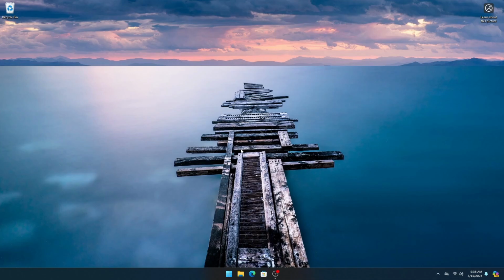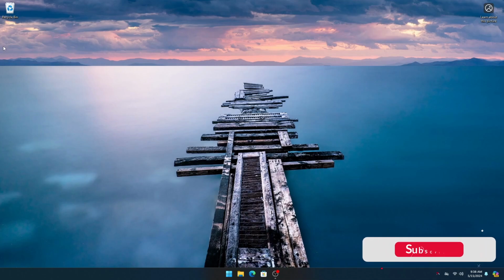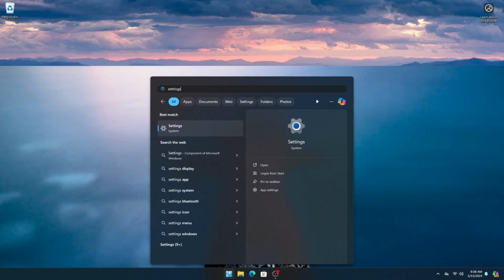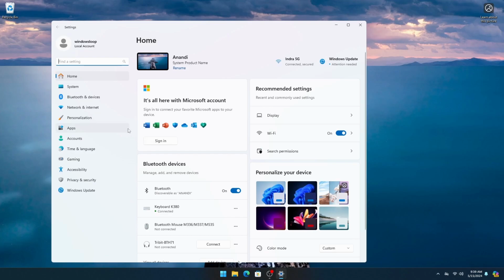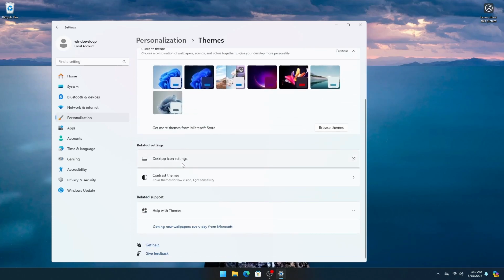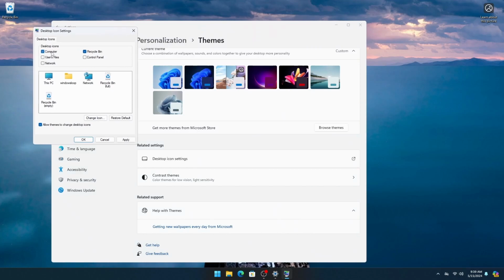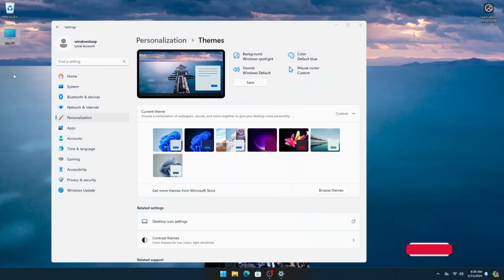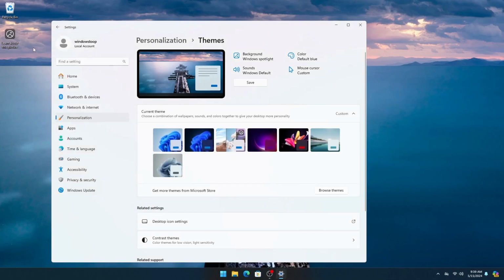How to Show 'This PC' on Desktop in Windows 11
Hi everyone, like the previous Windows versions, if you want to display "This PC" icon on your Windows 11 desktop, follow the simple steps in the video.

Steps Covered:

Open Settings with Start key + I
Navigate to Personalization and then to Themes
Access Desktop Icon Settings
Check the Computer box